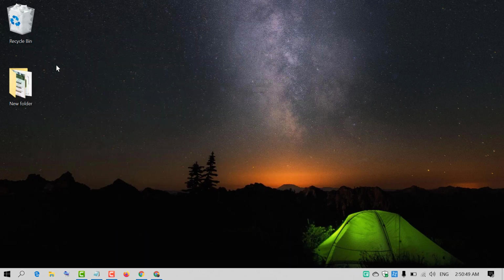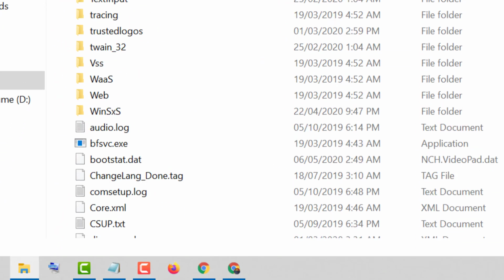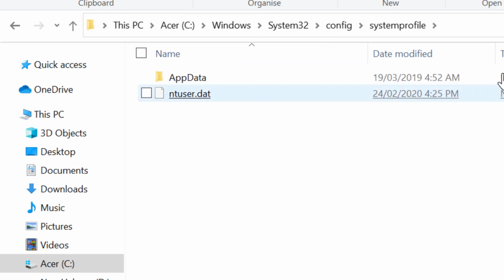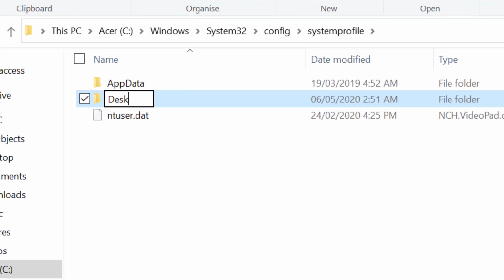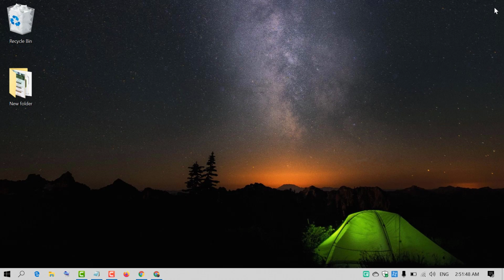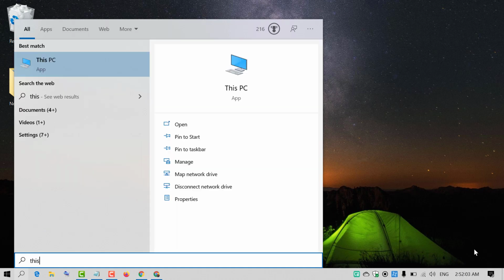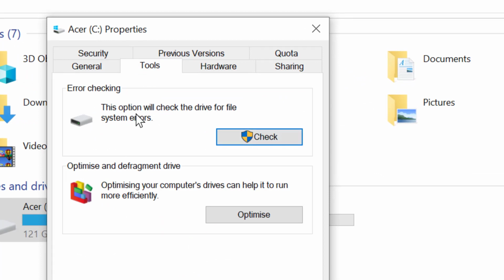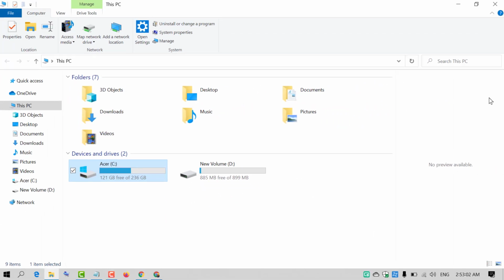How to Fix Desktop Location is Not available Error in Windows 10